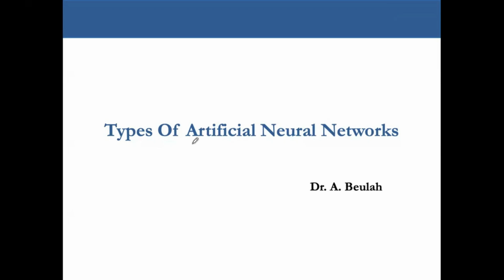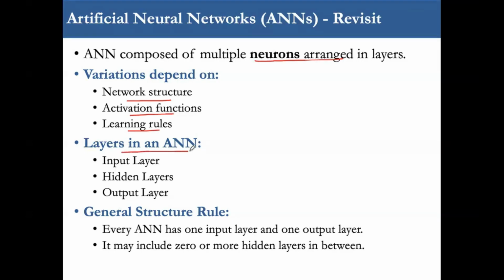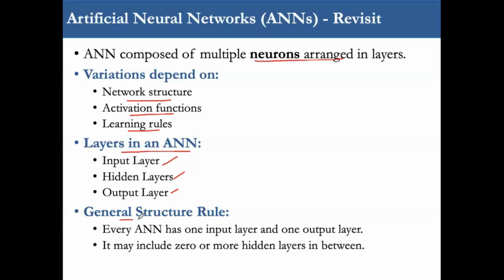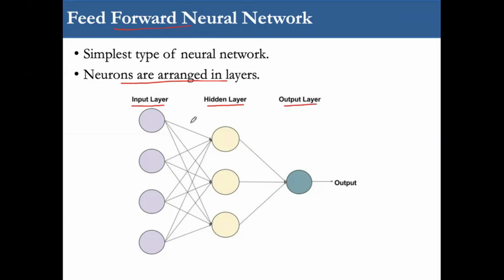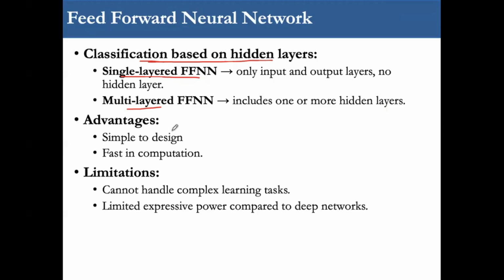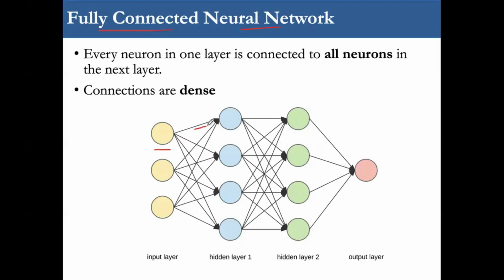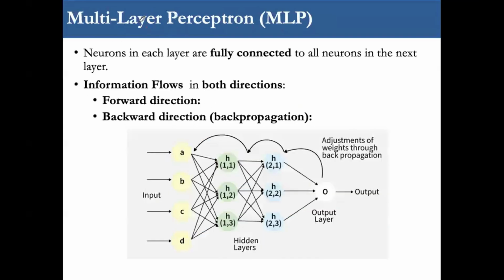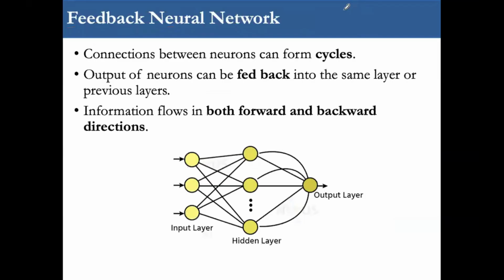4-Types of ANN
Types of Artificial Neural Network, FFNN, FCNN, MLP